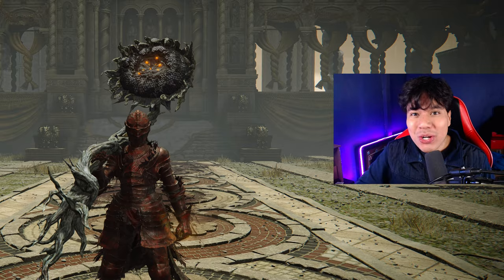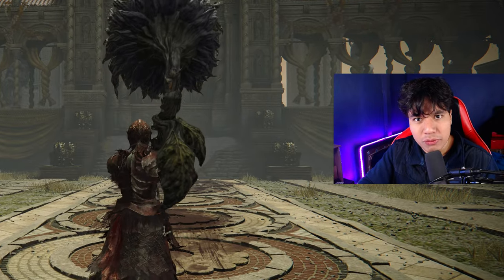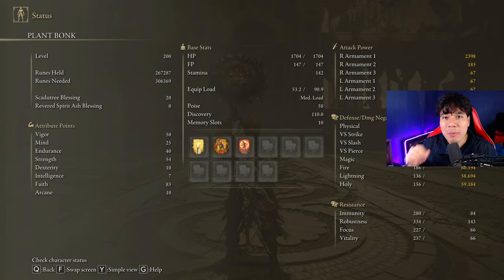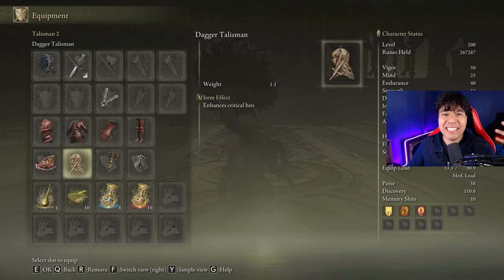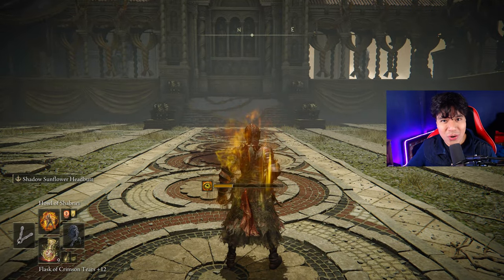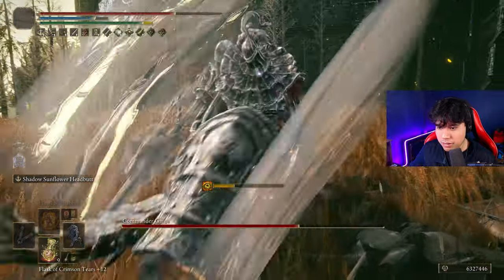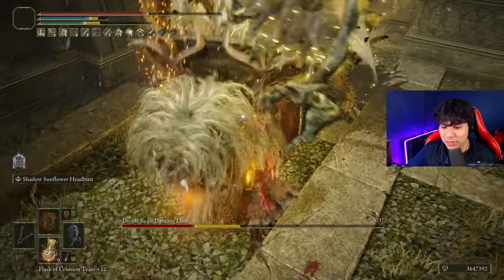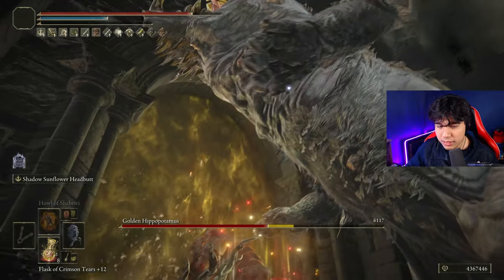I TRIED THE BEST COLOSSAL WEAPON IN ELDEN RING 1.14 Shadow of the Erdtree No Hit + Build Guide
In this video i will show you the definitive build for the Shadow Sunflower Blossom, a fantastic Colossal Weapon that despite of being based in holy damage is a bonk monster that can easily melt the entire DLC 😈😱🔥

Elden Ring New Patch 1.14

Timestamps:

00:00 Weapon Features
01:21 Sponsor
01:36 Stats Distribution
02:03 Equipment (Weapons, Armor, Talisman, etc.)
03:12 How to buff
03:34 Bayle
04:13 Putrescent Knight
05:08 Midra
05:43 Commander Gaius
06:13 Divine Beast Dancing Lion
06:53 Rellana
07:31 Average Elden Ring Player
07:55 Messmer
08:37 Romina
09:06 Radahn, Consort of Miquella